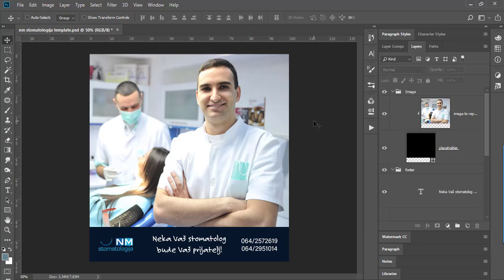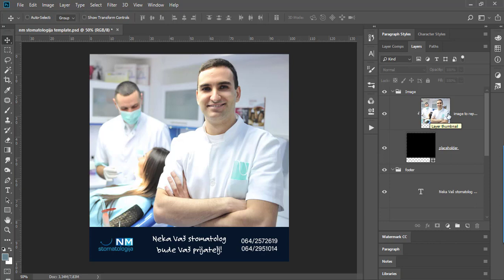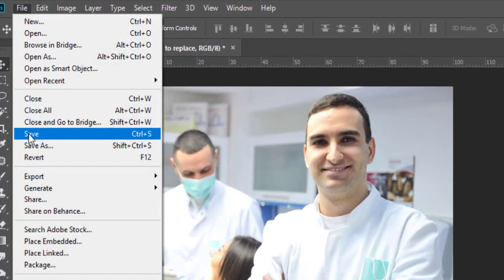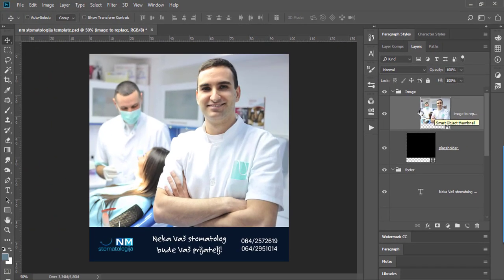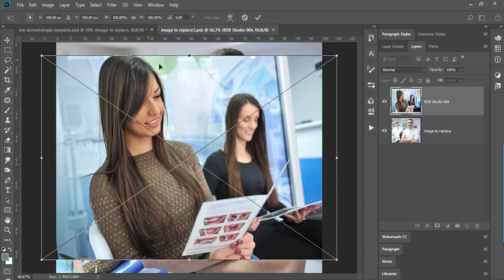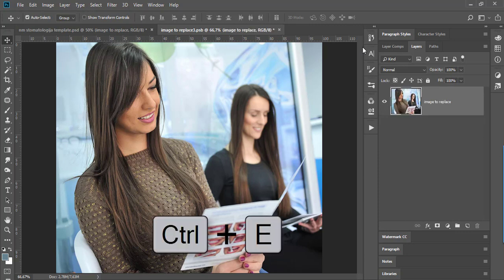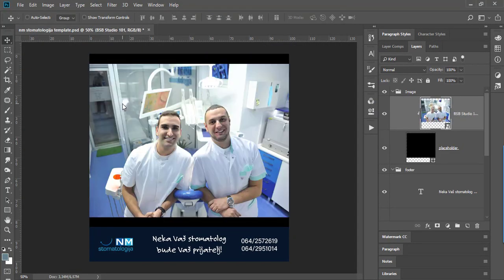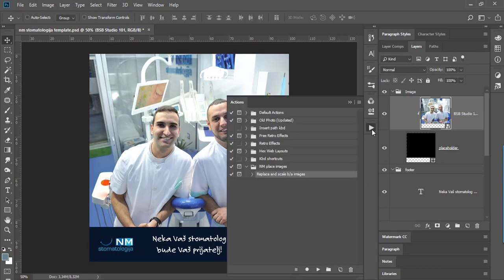How to Create Reusable PSD Template Using Smart Object Layers in Adobe Photoshop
Quick tip on how to create and how to use reusable PSD template using Smart Object layers in Adobe Photoshop.